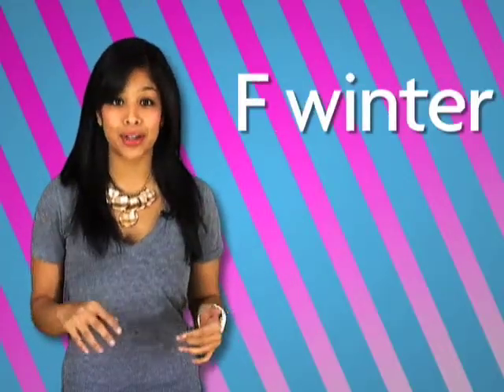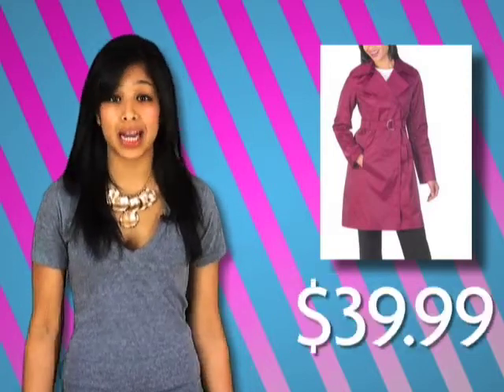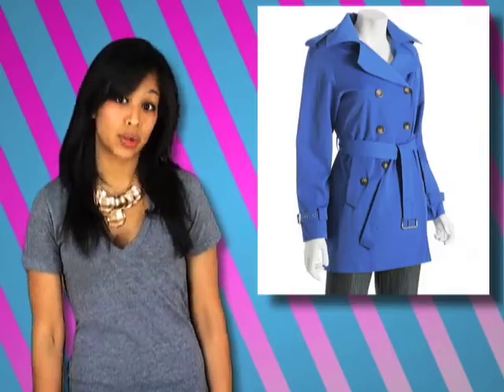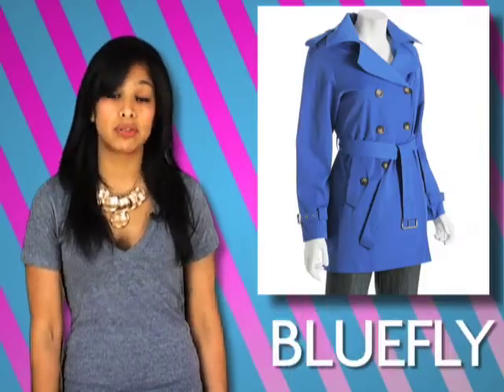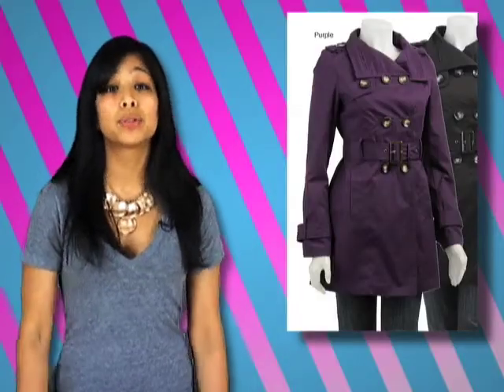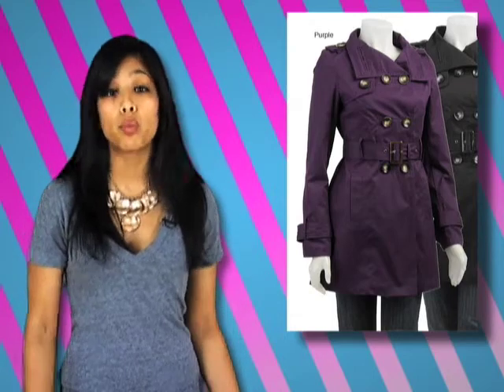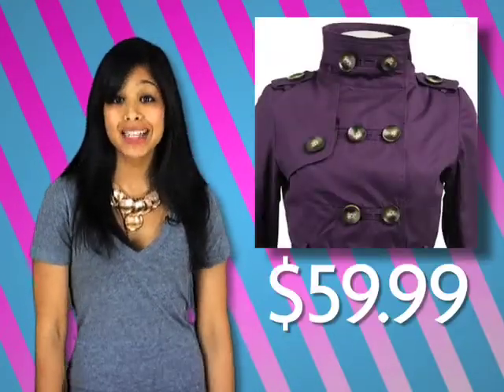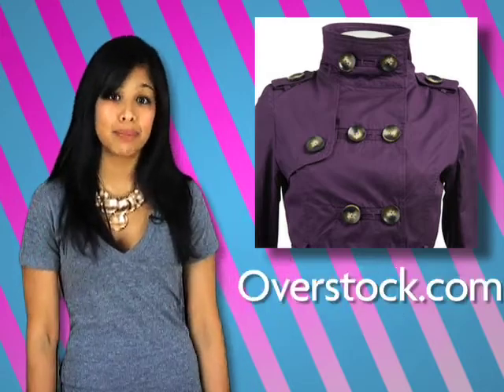Eff Winter, Let's Shop for Spring, Part 1: Trench coats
BlingForBroke.com is tired of Winter. It is now time to start shopping for spring while the sales and time are right. This episode: trench coats.

Target. [$39.99]